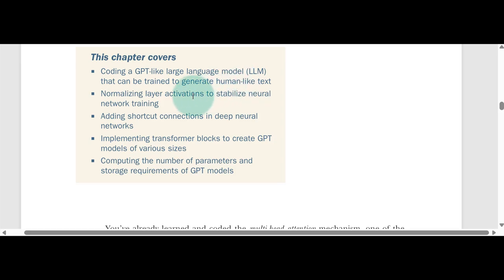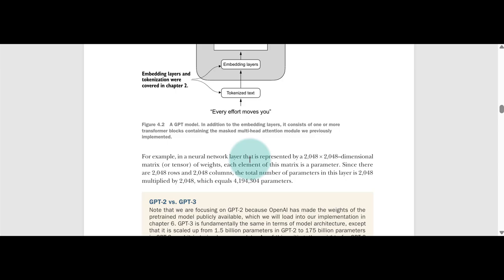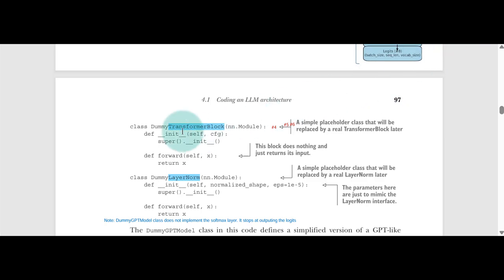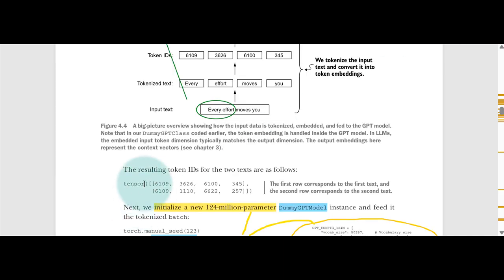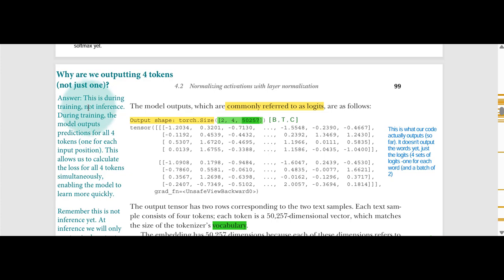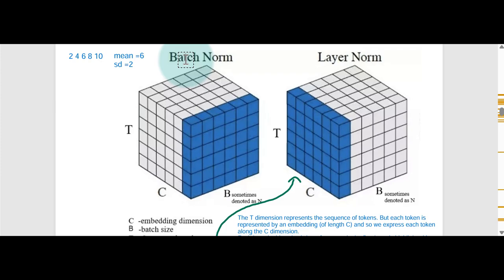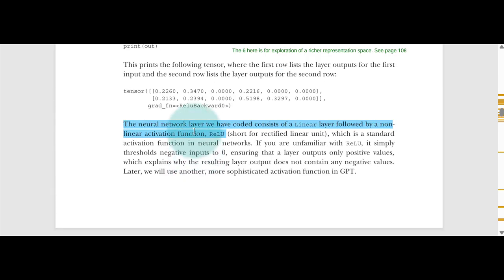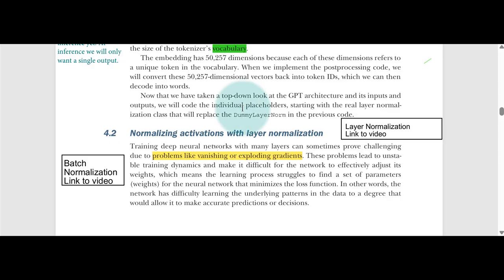Build a Large Language Model (From Scratch) Chapter 4 part 1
Build a LLM from scratch using Sebastian Raschka's book.